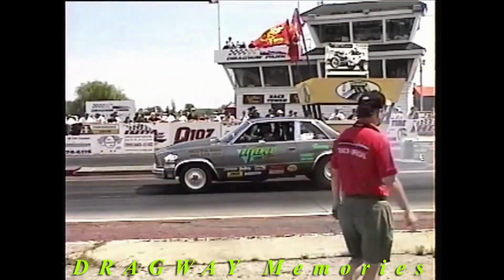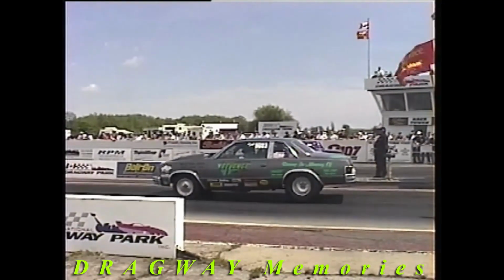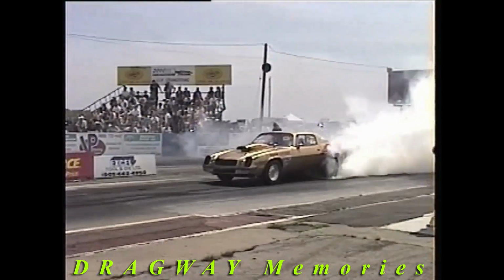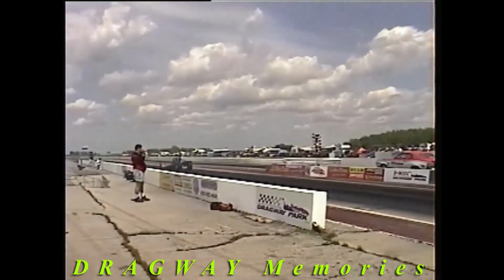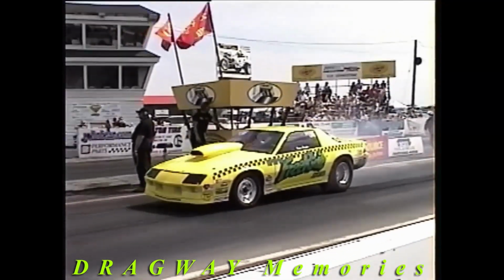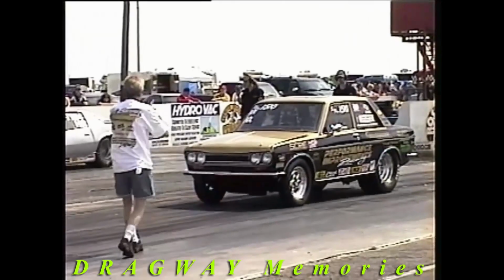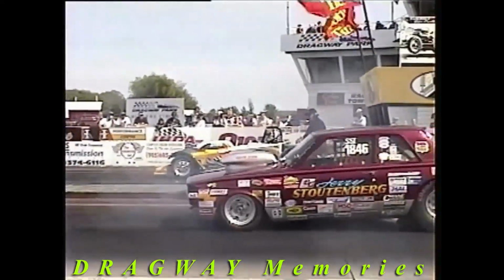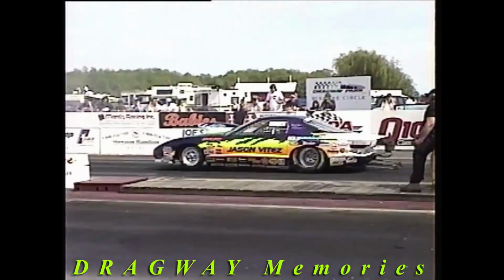DRAGWAY Memories Series S5-EP02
Looking back at drag racing in Ontario and abroad. From the 5o's to the present.